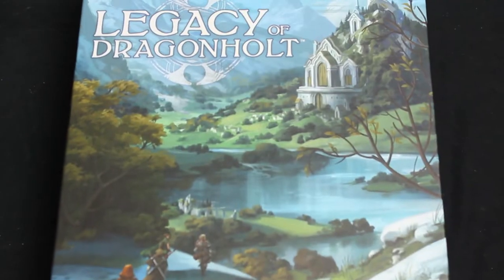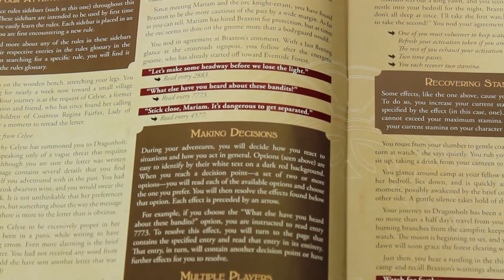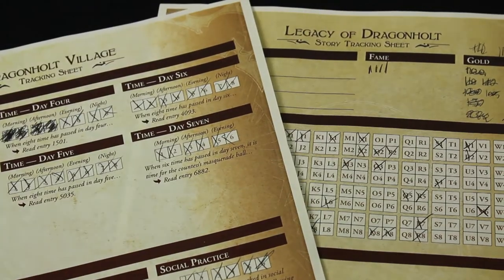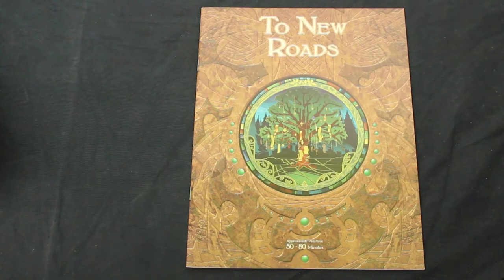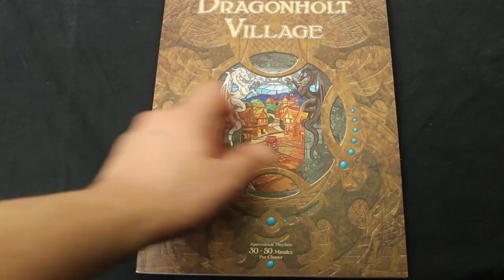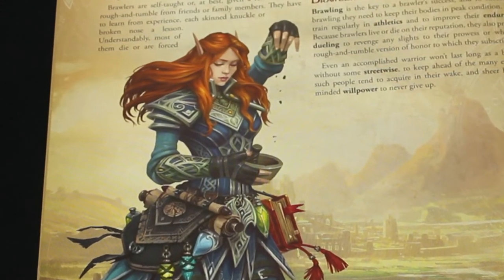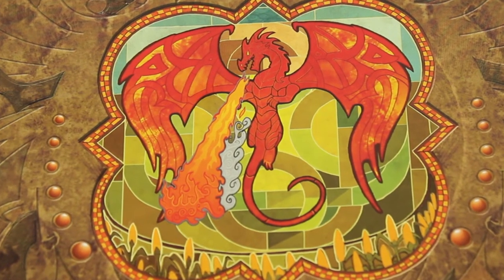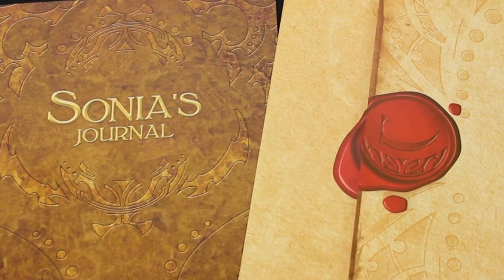Legacy of Dragonholt | Review | Cardboard N' Plastic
Back from a small break, and here is my review for Legacy of Dragonholt from Fantasy Flight Games.

Legacy of Dragonholt is a light roleplaying game that plays much like a choose your own adventure book. It takes place in the world of Terrinoth, and offers a relatively in-depth look at village life in Fantasy Flight's world.